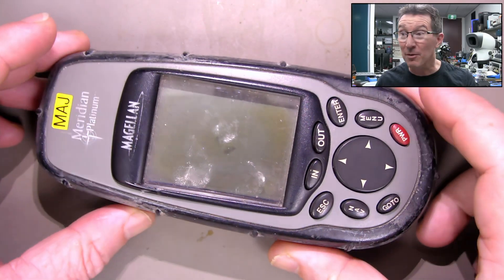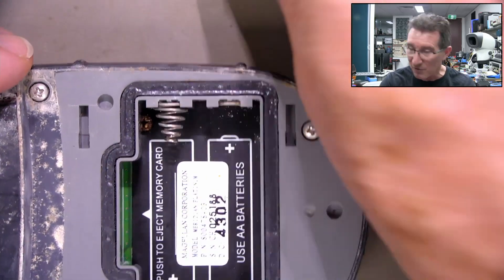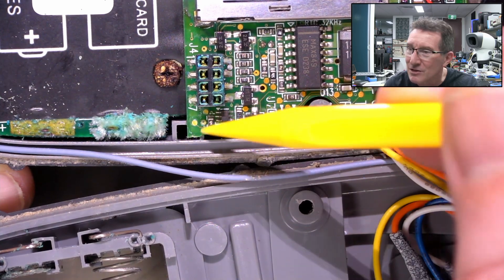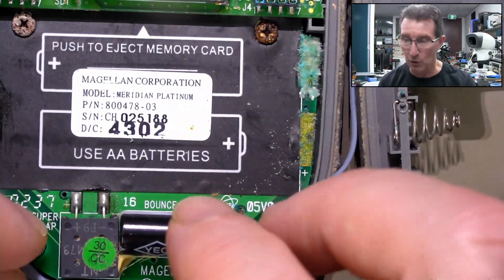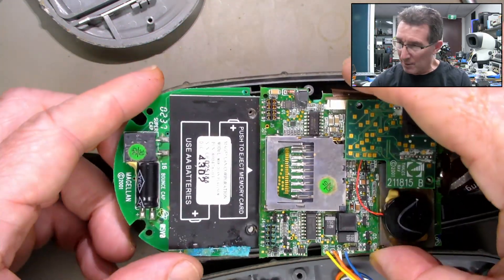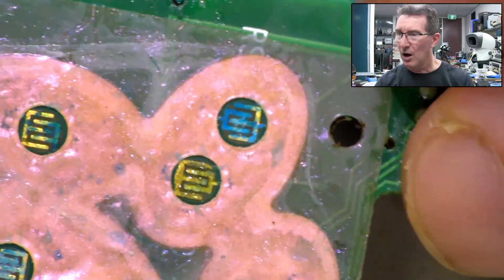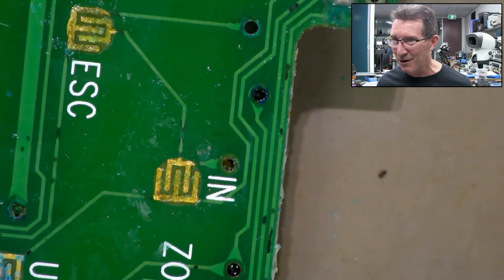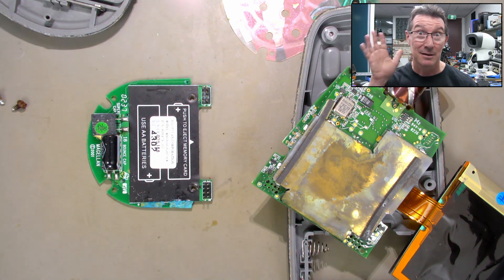Another Horror Alkaline Battery Leakage Teardown. RIP Magellen GPS